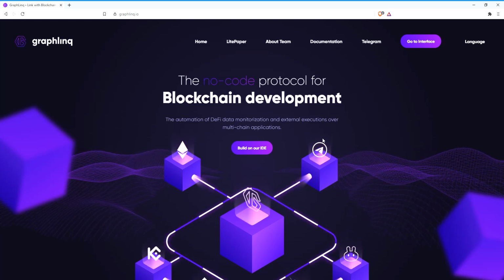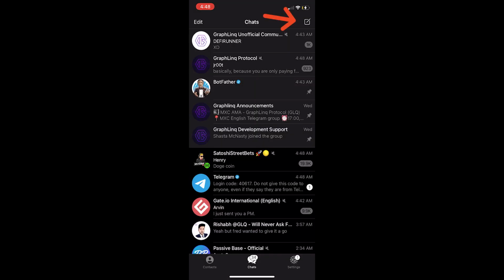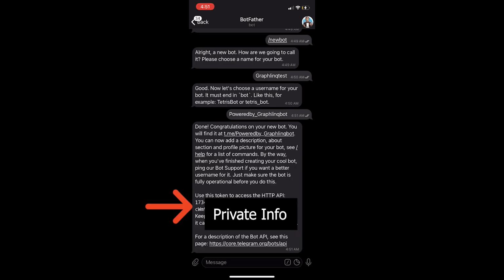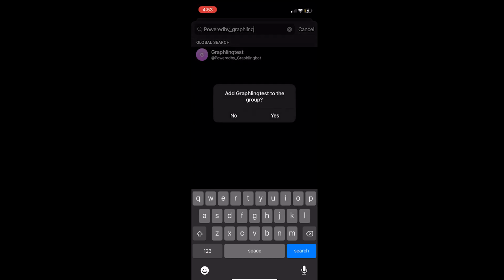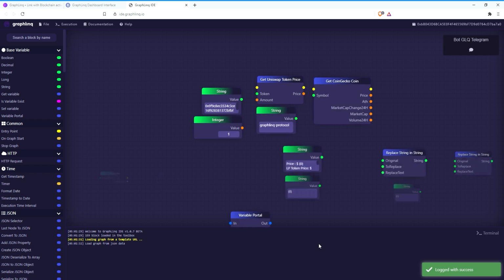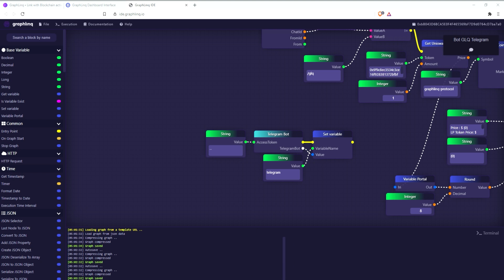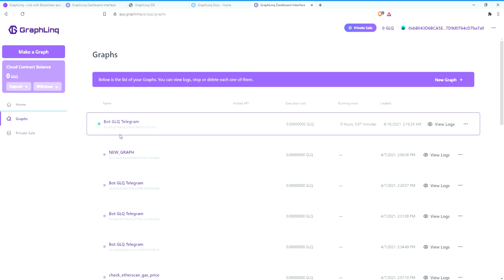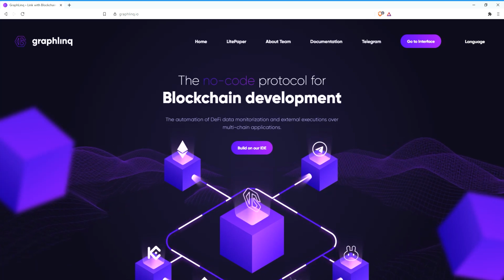Learn How to Create your Own Price Bot Without Coding in Few Minutes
Please do your own research because crypto currencies are extremely volatile!

Hi everyone this is Beruk from Graphlinq! This is a tutorial of how to create and link a telegram bot to Graphlinqs IDE. Using the blocks on Grpahlinqs IDE you can create so many things! Here is one of many examples, more tutorials to come!

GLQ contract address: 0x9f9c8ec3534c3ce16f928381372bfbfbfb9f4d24